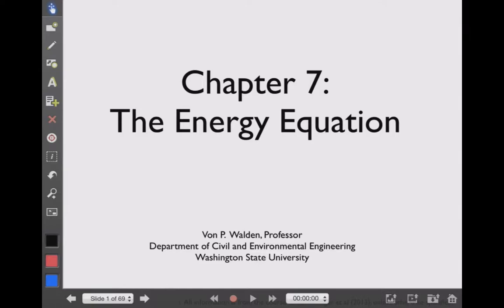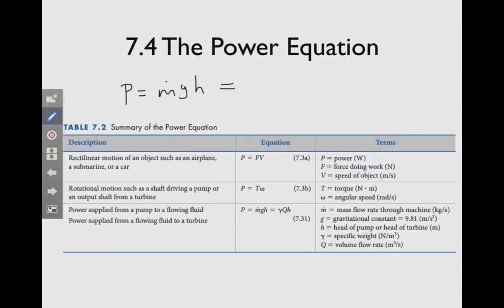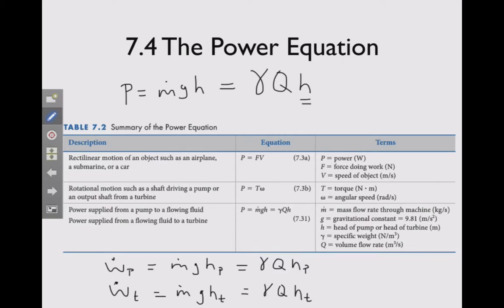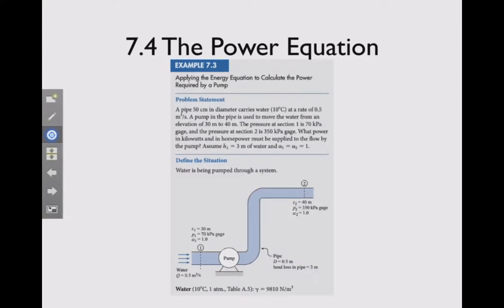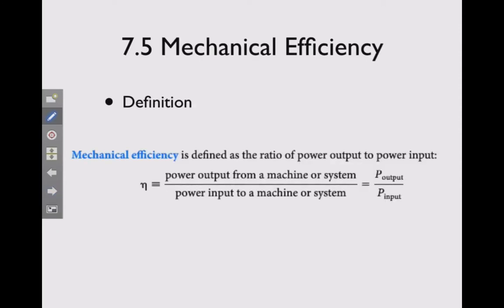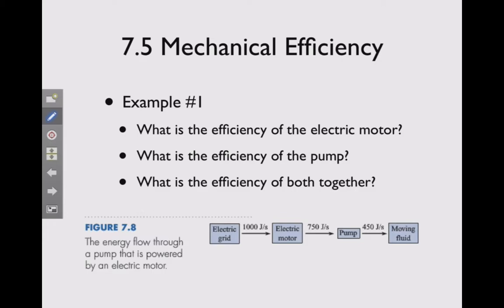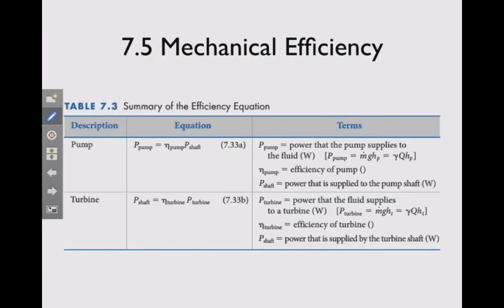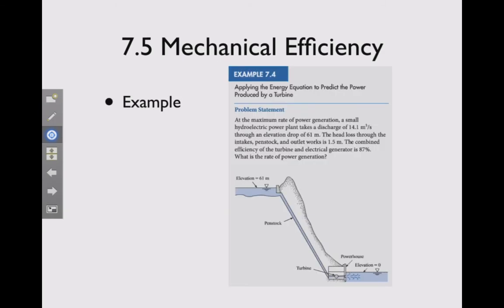Chapter 7, sections 7.4 and 7.5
Lecture for CE315 for Chapter 7, sections 7.4 and 7.5, of Elger et al, 10th edition.